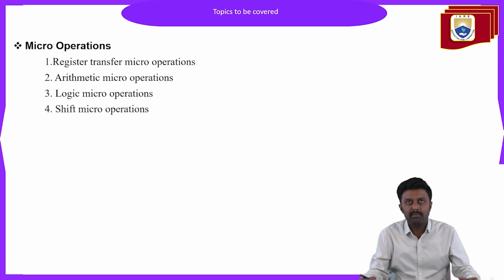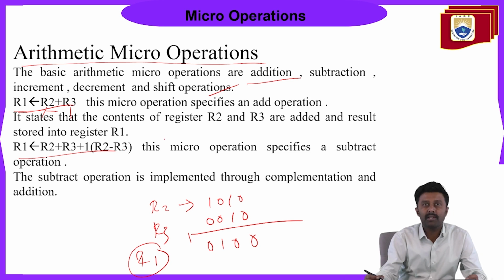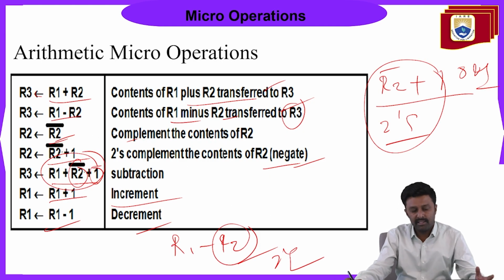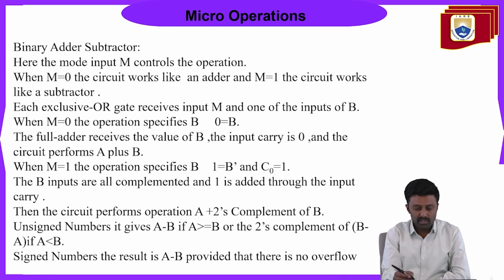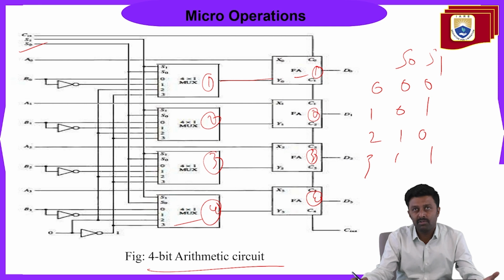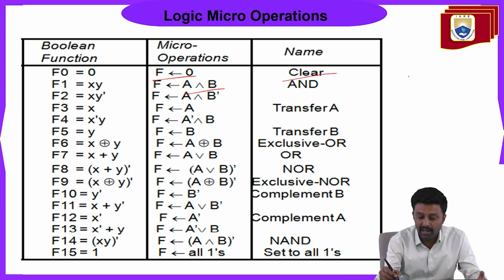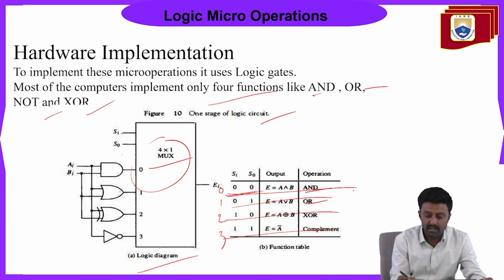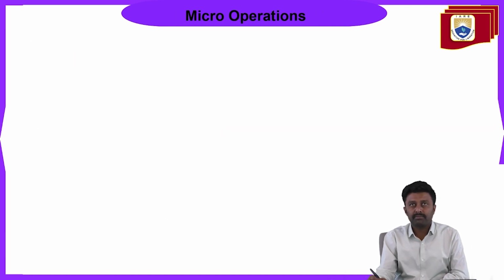Micro operations by Dr. Prashant Bachanna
Micro operations by Dr. Prashant Bachanna | IARE

Telangana, India.